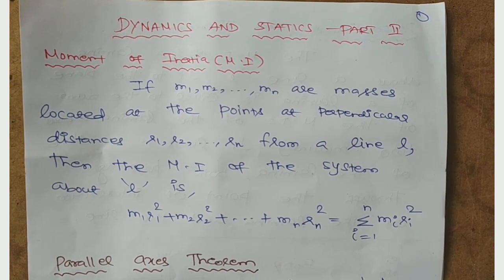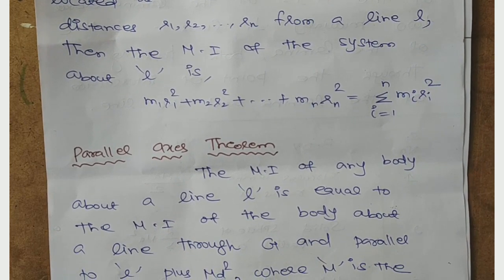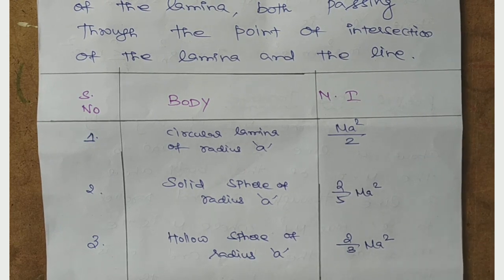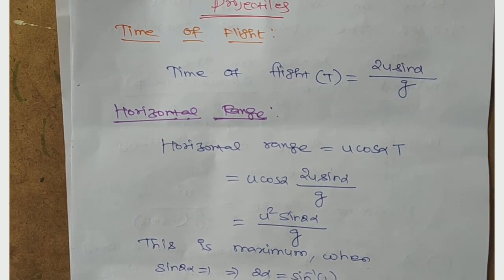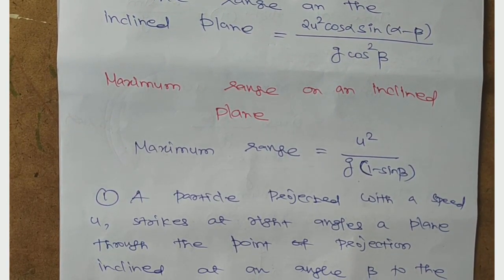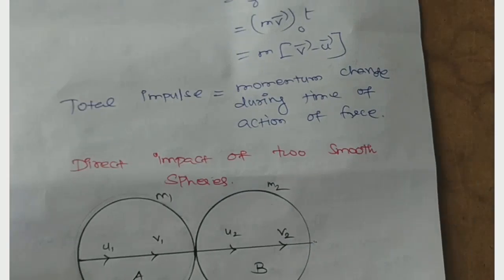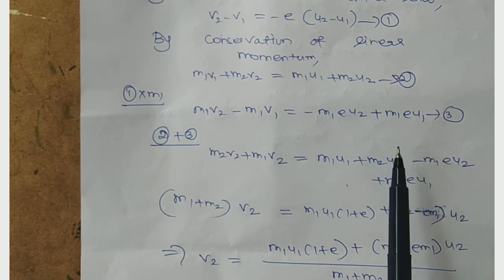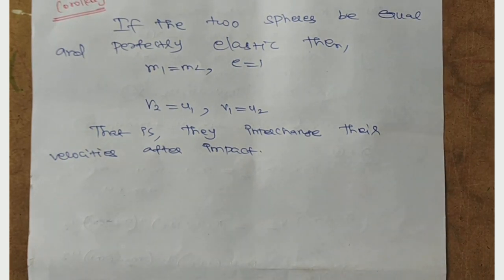TNPSC - COMBINED STATISTICAL SERVICE 2021 - MATHEMATICS - DYNAMICS & STATICS PART II..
This video contains Dynamics & Statics Part II for TNPSC combined statistical subordinate service examination 202.